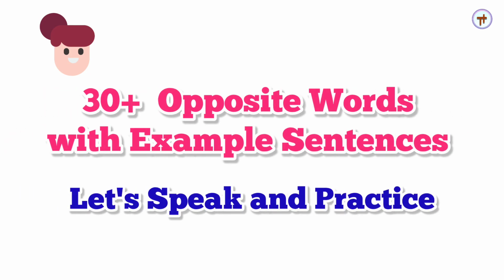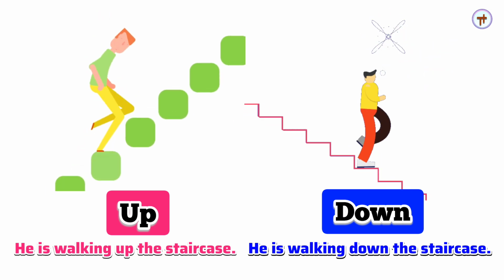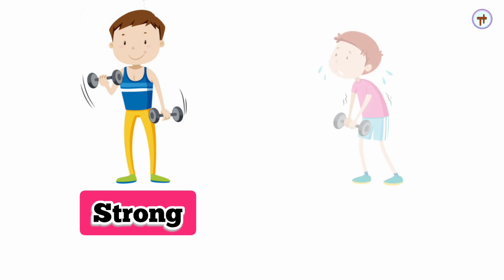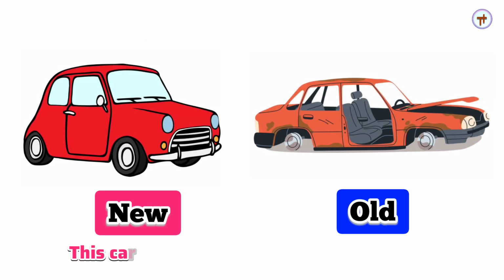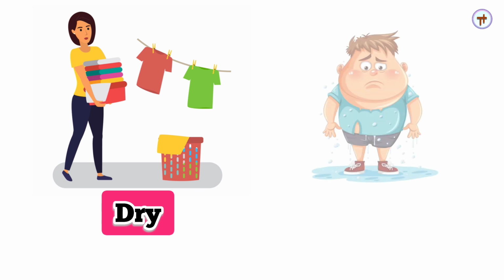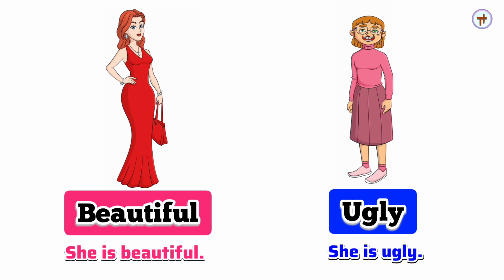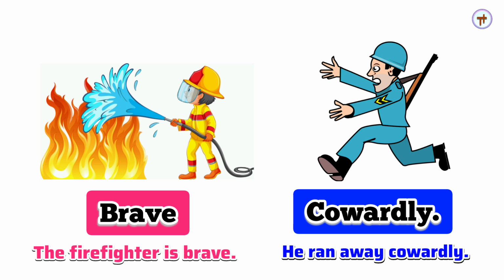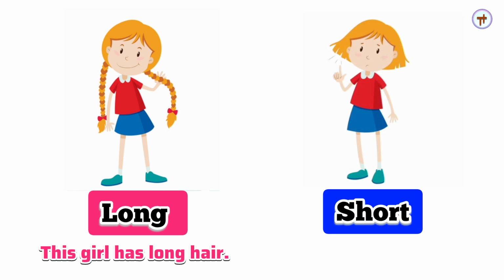30+ Opposite Words in English | Important Opposite Words with Sentence in English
30+ Opposite Words in English | Opposite Words | Important Opposite Words in English | Opposite words with Sentence

Here, you can practice and enhance your English skills through English vocabulary with practical example sentences for daily use.

Key Moments of this video:

00:00 Introduction Of This Video
00:11 Fast - Slow
00:25 Up - Down
00:40 Rude - Polite
00:53 Happy - Sad
01:05 Big - Small
01:18 Bright - Dark
01:31 Loud - Quiet
01:43 Ill - Well
01:56 Raw - Ripe
02:12 Strong - Weak
02:23 Open - Closed
02:38 Old - Young
02:48 Clean - Dirty
03:03 New - Old
03:15 Patch up - Break up
03:29 Fat - Skinny
03:53 Enter - Exit
03:58 Married - Divorced
04:11 Barren - Fertile
04:23 Dry - Wet
04:38 Thick - Thin
04:54 Long - Short
05:09 Closed - Open
05:23 Beautiful - Ugly
05:37 Full -  Empty
05:51 Hot - Cold
06:05 Same - Different
06:21 Brave - Cowardly
06:36 Sweet - Sour
06:51 Empty - Full
07:05 Soft -  Hard
07:19 Left - Right
07:35 Long - Short
07:52 Conclusion, Thank you 😊.

65 Opposite Words
Opposite Words like light heavy
OPPOSITE WORDS LIKE Boy Girl
100 Opposite Words in English
Antonyms for All
Opposite Words Vocab Booster
25 Important Opposite Words
Antonyms In English
Learn Opposites Educational Video Antonyms -
Opposite Words In English
25 Opposite Words
Learn Opposite Words
Opposite Words for esl Learners
Opposite words in English Language learning
opposites
antonyms words
antonyms for all
antonyms in english
Opposite Words
new opposite words
opposites for children
30+ opposite words in english
opposite words list
common english words
english vocabulary
easy english
learn english
easy english
learn english